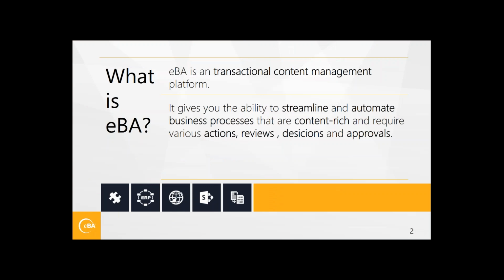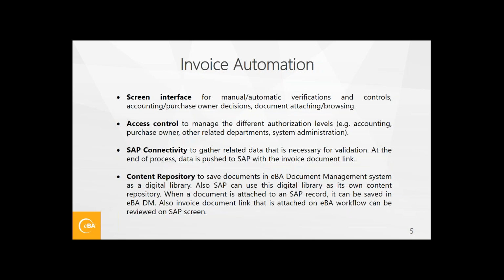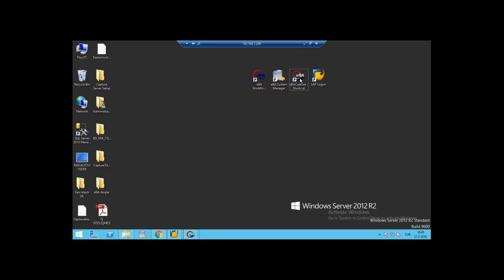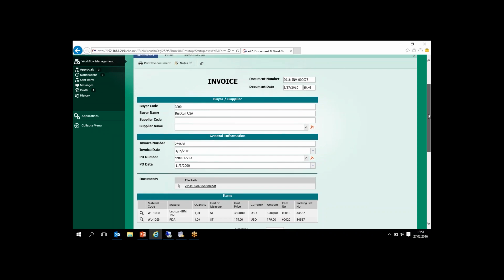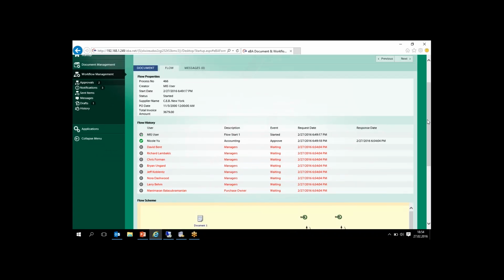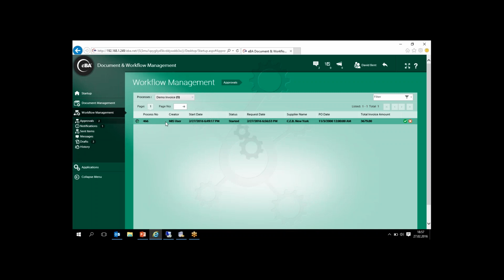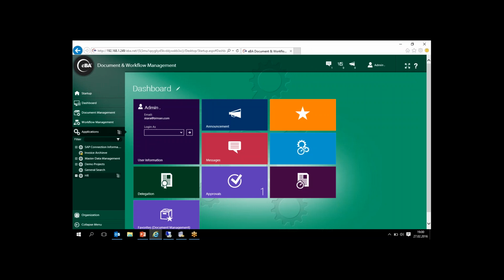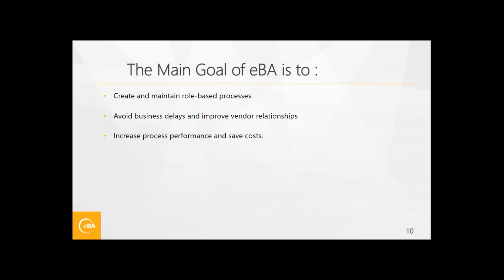eBA Invoice Automation